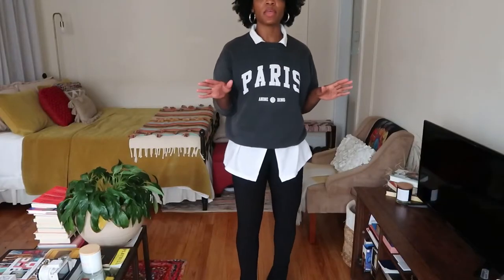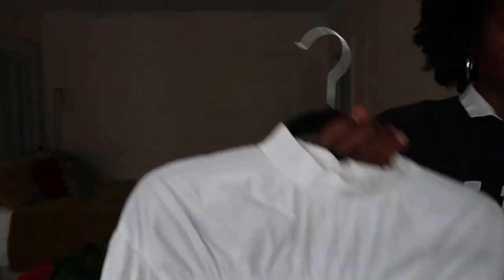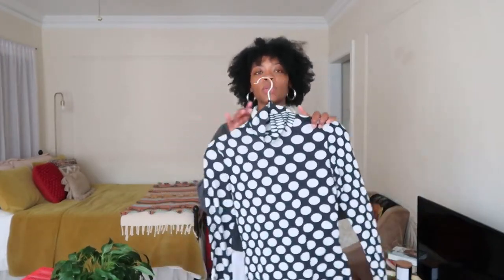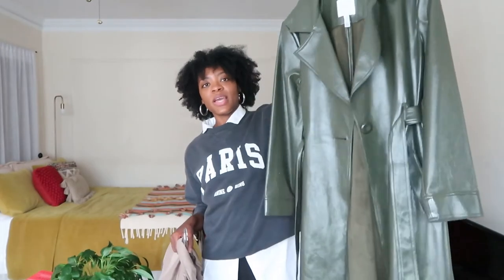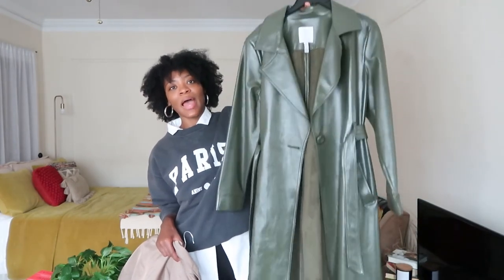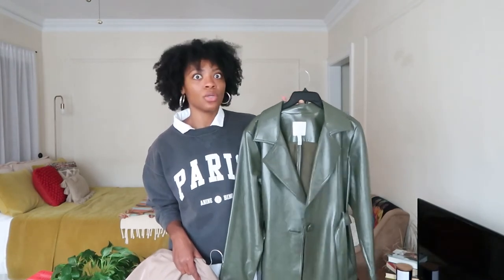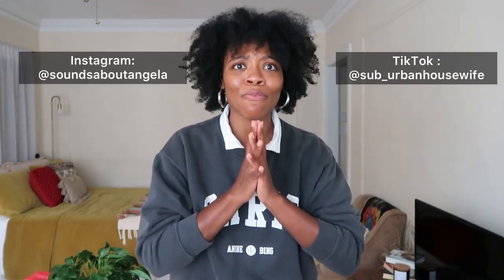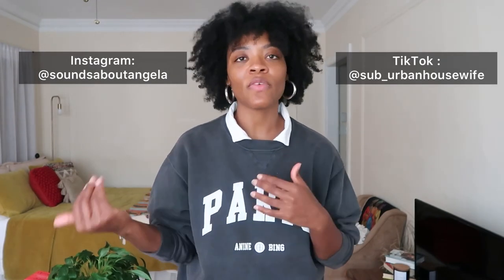My Personal Style Uniform | 5 Fall Style Staples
Hi guys, welcome to another video on my channel. In this video I am sharing five of fall wardrobe staples within my style uniform.